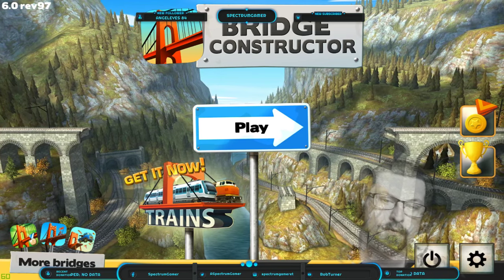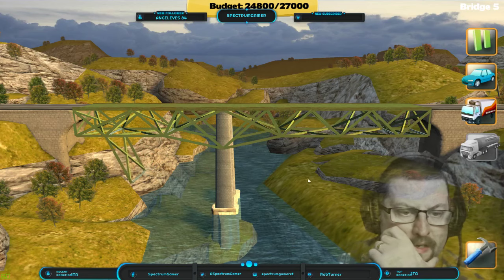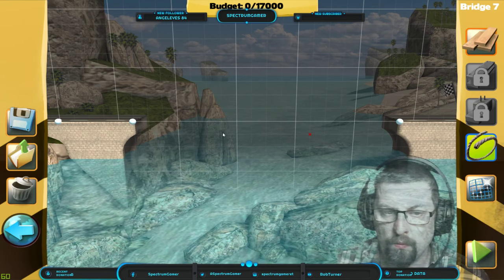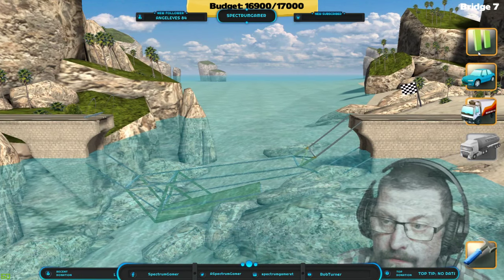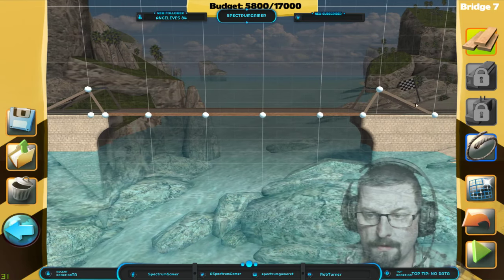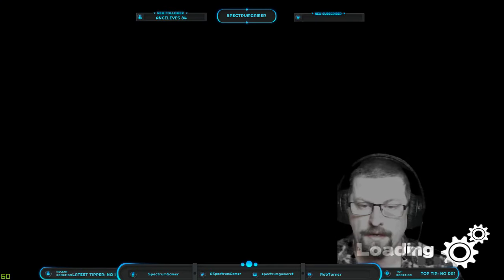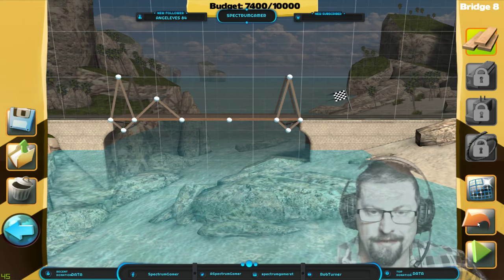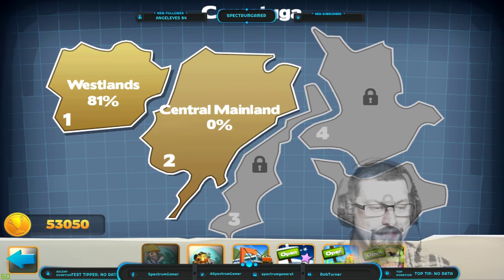More Bridge Constructor - Aiming for Central Mainland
Bridge Constructor is a series of physics-based simulation-puzzle video games developed by ClockStone and published by Headup Games. While themes and elements change across the series, each game is based on planning out a bridge across a river or ravine using a number of parts, limited by the geometry of the space and the total cost of the parts. The goal for each scenario is to make sure that one or more vehicles driving across the bridge can reach the other side safely.